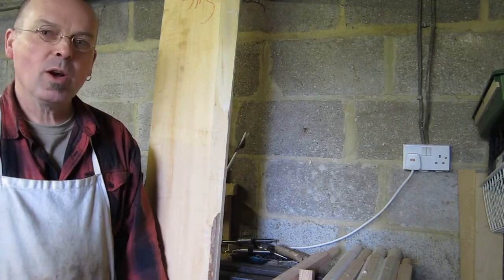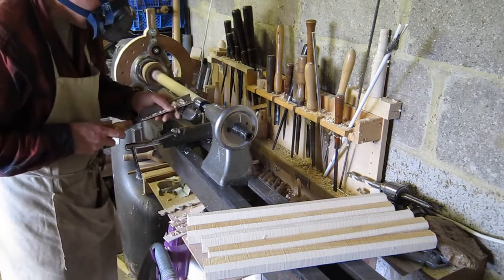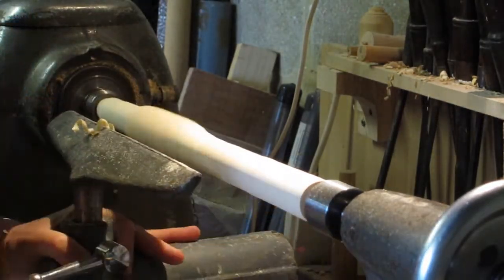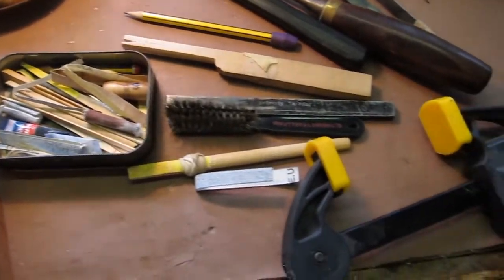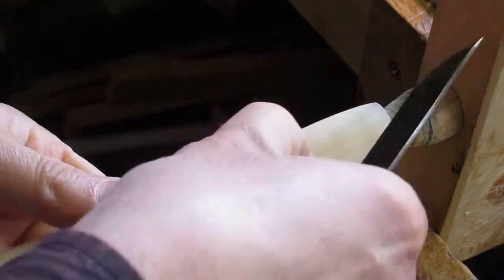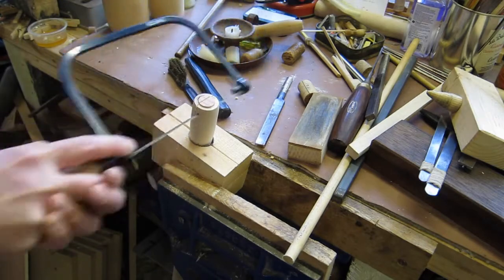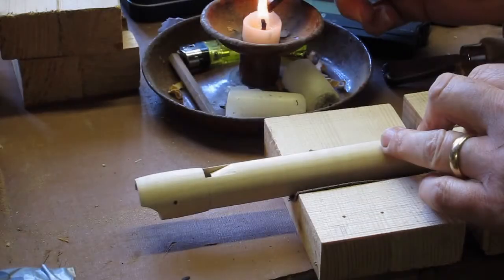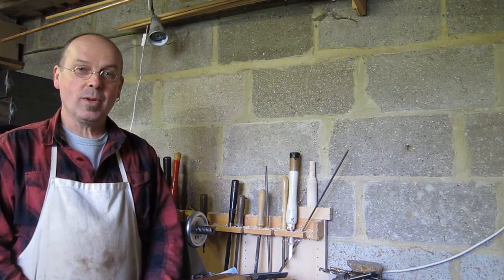Terry Mann – Short Film on Woodwind Making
From wood to... woodwind!

In this short video, Terry Mann, one of the London International Festival of Early Music (LIFEM) regular exhibitors, gives a fascinating glimpse into the "behind the scenes" of woodwind making.